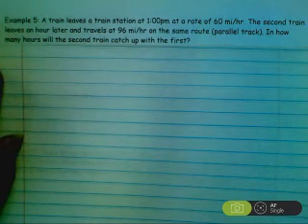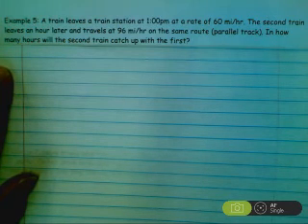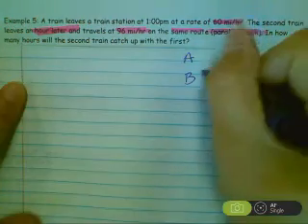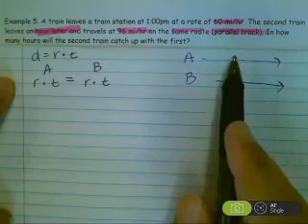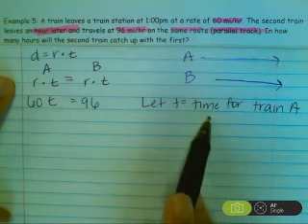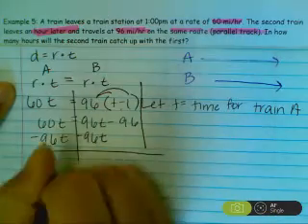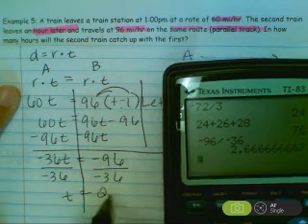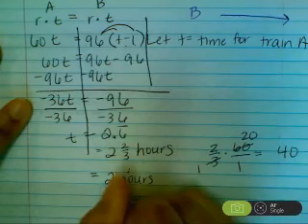Rate and Time Problems with equivalent distances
This video explores the traditional "rate and time" train problems. In this problem, the distance that both trains travel is equivalent, and one train leaves later than the other.